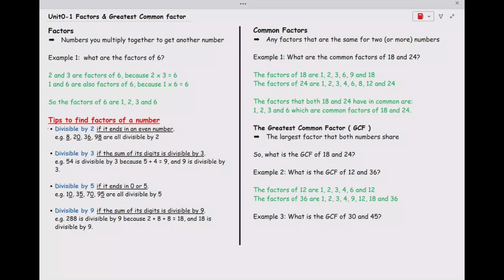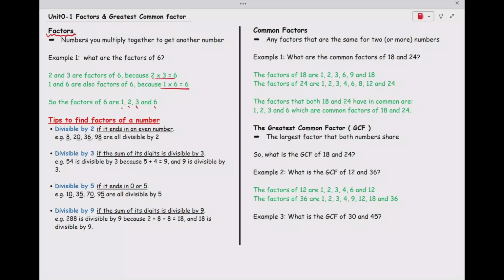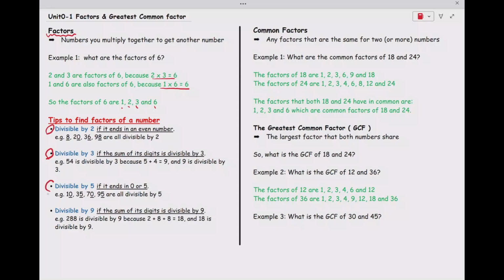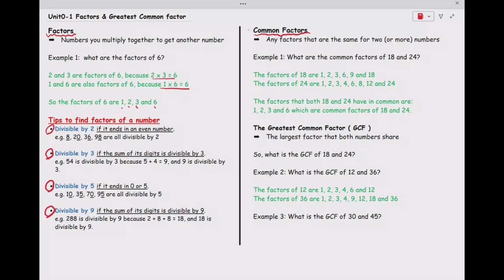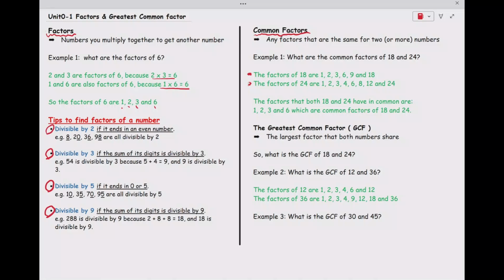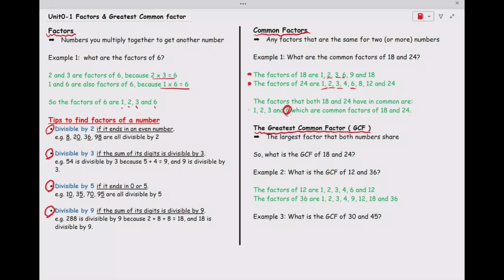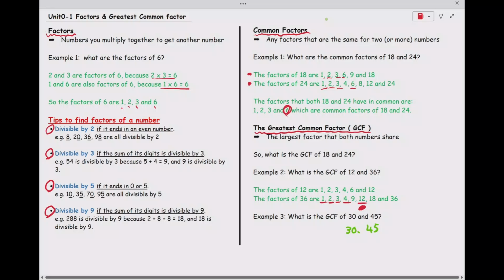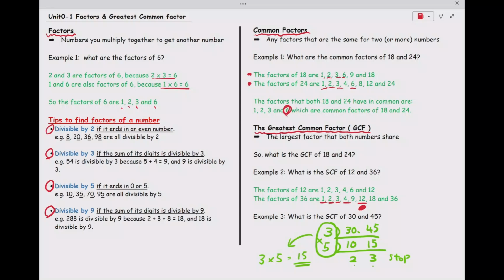Unit0-1_Factors & Greatest Common Factors | Must Know to Ace Junior High School Math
Unit 0 Preparation for High School Math:
0-1 Factors and Greatest Common Factors
0-2 Multiples and Least Common Multiples
0-3 Basics of Fractions :  Adding and Subtracting Fractions
0-4 Basics of Fractions :  Multiplying and Dividing Fractions
0-5 Basics of Decimals :  +  －  ×  ÷  of Decimals
0-6 Percentage